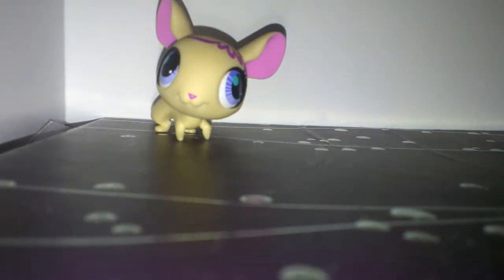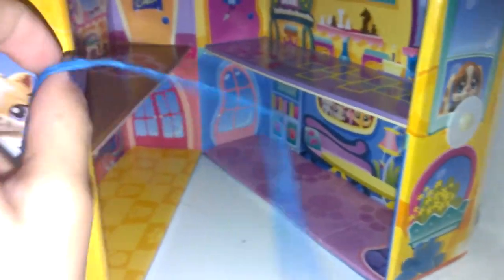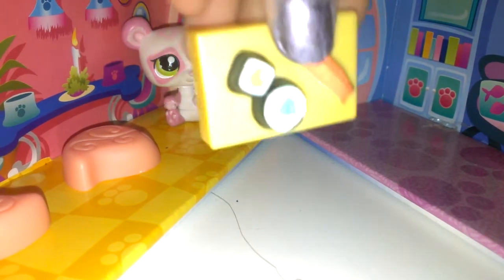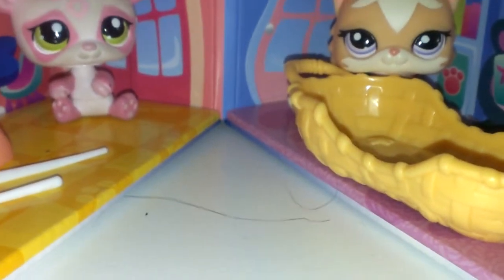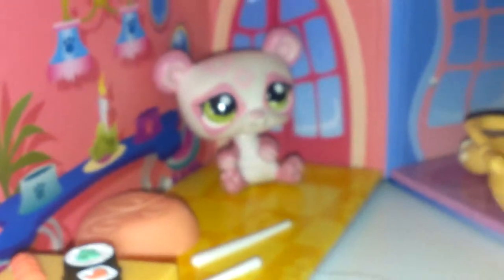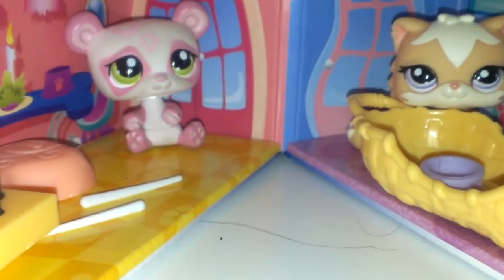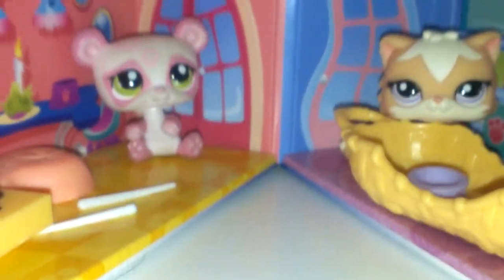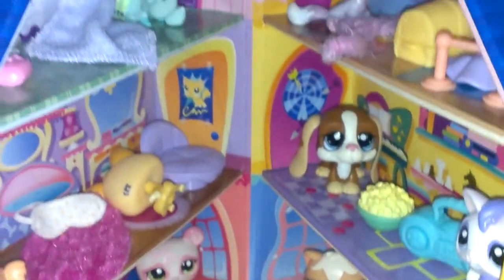My new LPS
Hey guys so I got 12 LPS to show you guys.